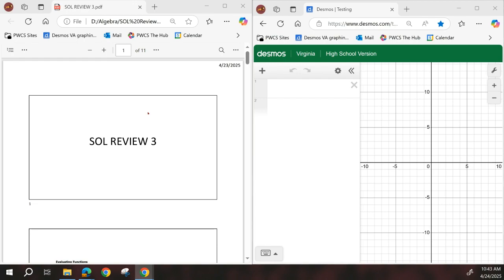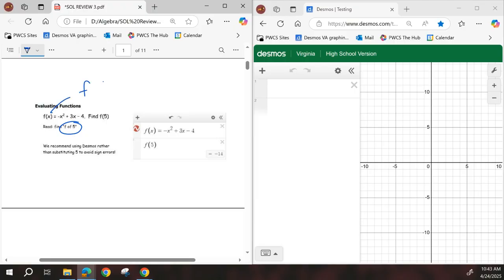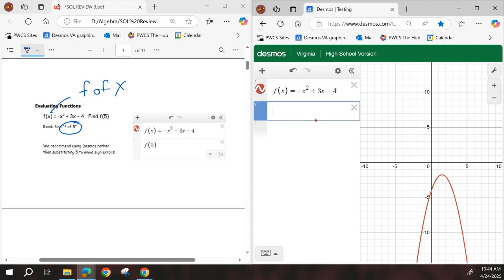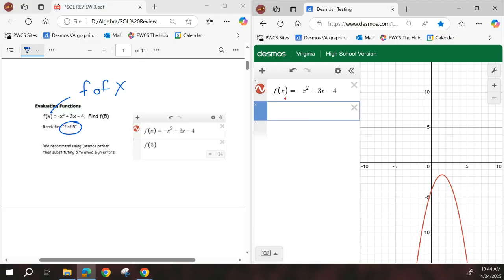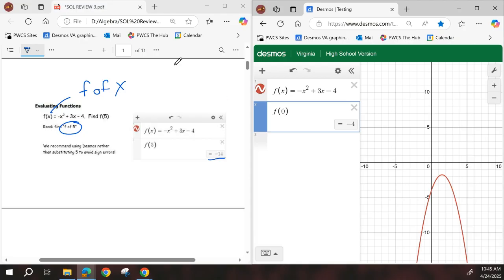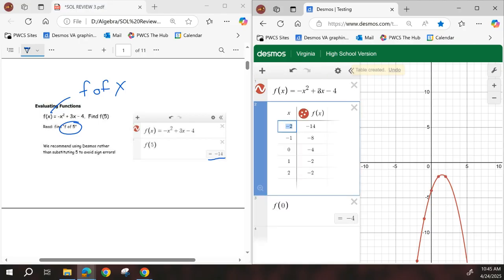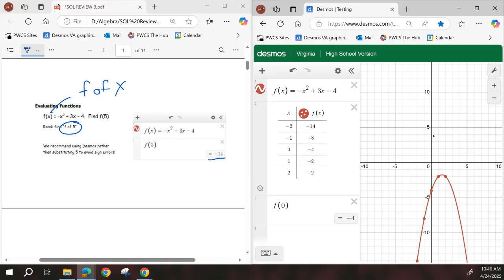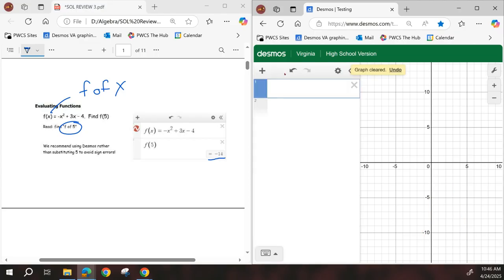SOL Review 3 1